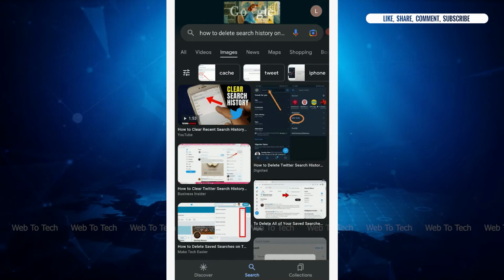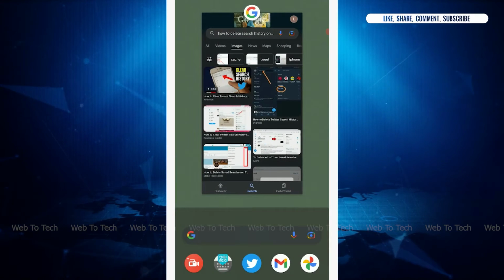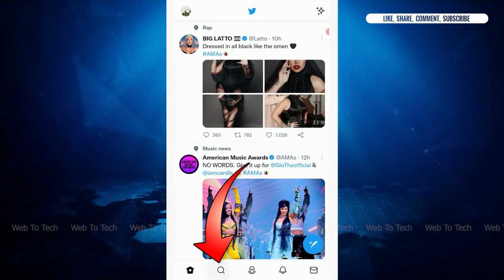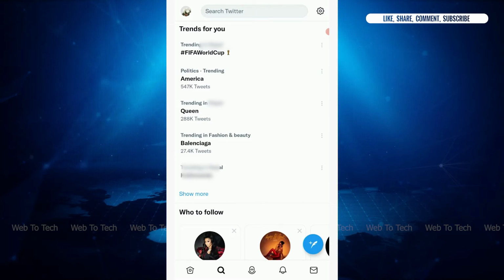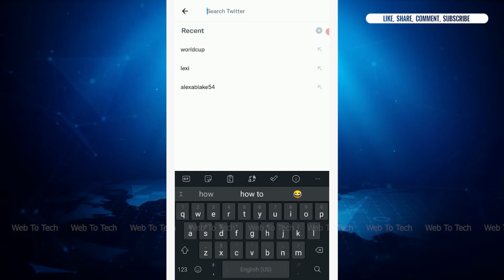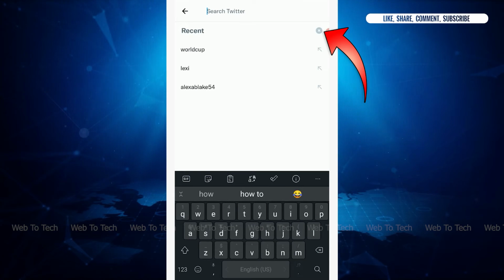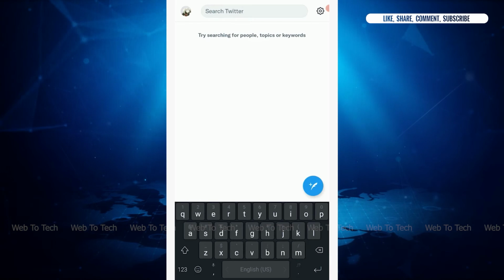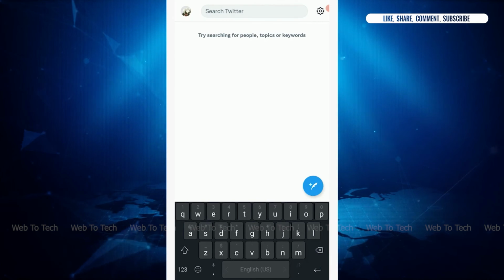How To Delete Search History On Twitter | Clear Twitter Search History 2022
How To Delete Search History On Twitter | Clear Twitter Search History 2022 @webtotech

Here in this tutorial video we are going to show you on how you can clear all twitter search history. Please watch and follow the steps shows in given video.